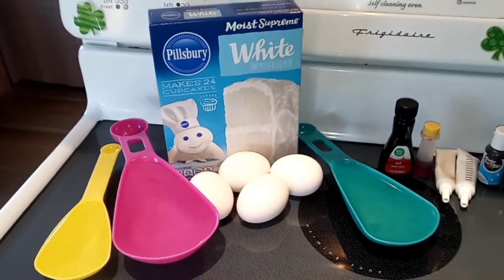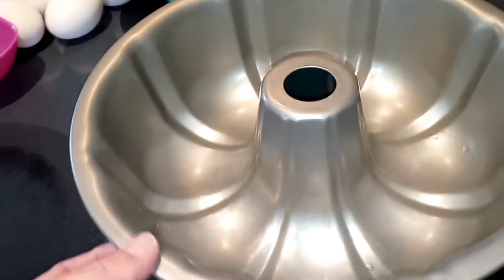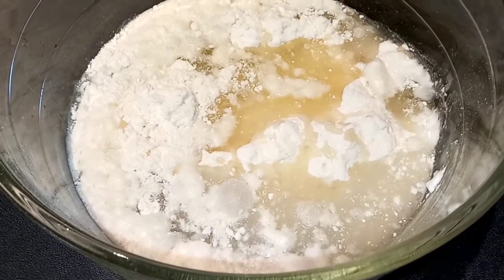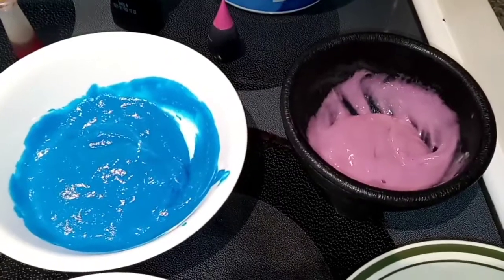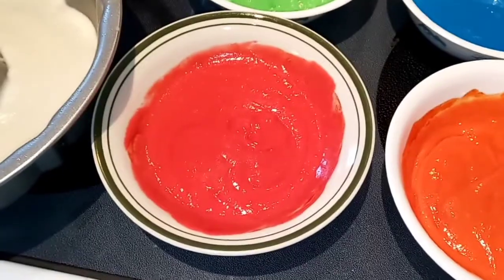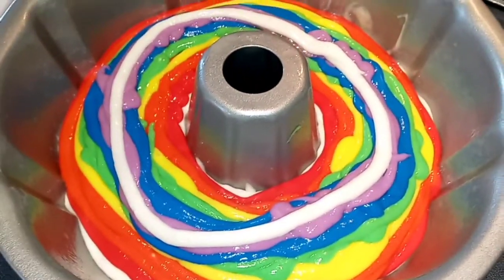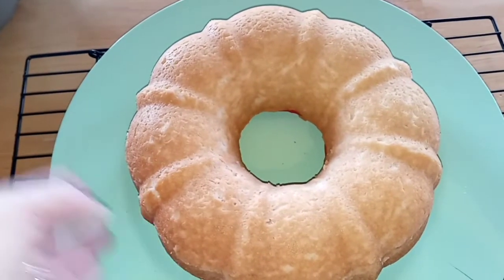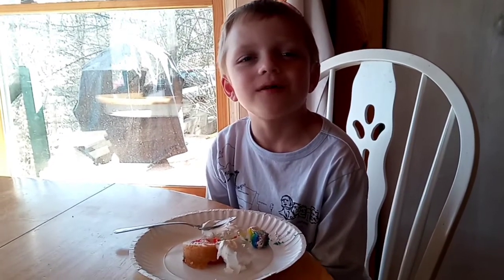Rainbow Cake!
Ingredients:
1 package white cake mix, plus ingredients to make per back of the box
purple, blue, green, yellow, orange, and red food coloring
whipped topping for clouds
bundt cake pan

Directions:
1.  Preheat the oven to 325 degrees and spray a bundt pan with cooking spray, generously.
2.  Prepare the cake mix per back of the box using the egg white directions so the batter is really white.
3.  Transfer 1 1/3 cups of the batter to the prepared pan and spread evenly.
4.  Reserve 2 tbsp of white batter and set to the side.
5.  Divide the remaining batter into 6 bowls and tint to food coloring.  (2 tbsp of batter for purple, 1/4 cup for blue, 1/3 cup for green, 1/2 cup for yellow, 2/3 cup for orange, and the rest for red)  If you don't have the most in the red bowl, borrow from the other colors before you tint them.
6.  Fill piping bags or ziploc bags for the colored batter.
7.  Cut off the corner of the red bag and pipe a wide ring onto the white batter to within 1/2 inch of the pan edges.
8.  Pipe a ring of orange in the middle of the red ring, leaving some red visible on each side.
9.  Repeat with the yellow, green, blue, and purple piping each color in the middle of the previous layer.  (Each ring will be narrower than the previous layer.)
10.  Fill a piping bag with the reserved 2 tbsp of white batter and pipe it over the purple ring only.
11.  Bake 40-45 minutes or until a toothpick comes out clean.
12.  Cool completely on a cooling rack.
13.  Remove cake from the pan and place on a serving plate.
14.  Serve with whipped cream on the edges to look like clouds.  Enjoy!!!

This cake is so bright and fun!!!  It does take a little time to make because of all of colors, but it is so worth it!!!  Everyone loved the way it looked and tasted!!!  The whipped topping clouds add a great finishing touch to the entire dessert!  I hope you enjoyed the video!  Bye!